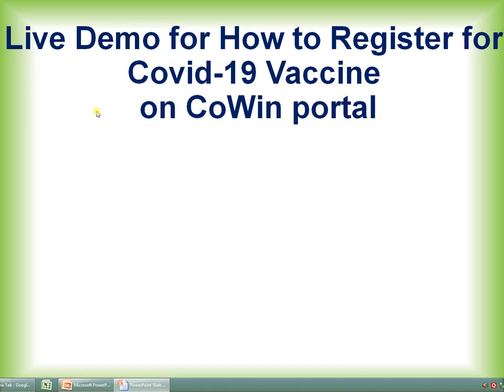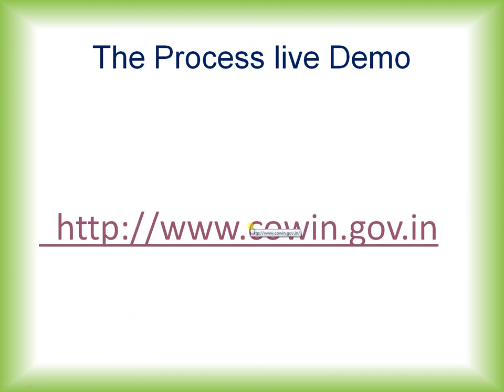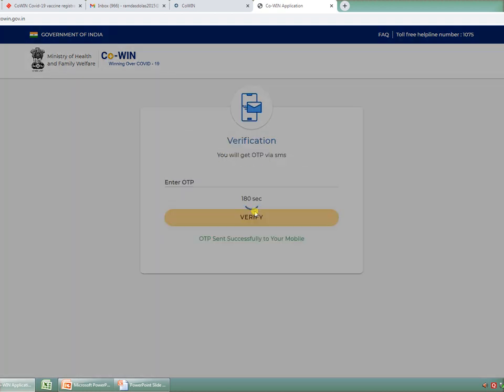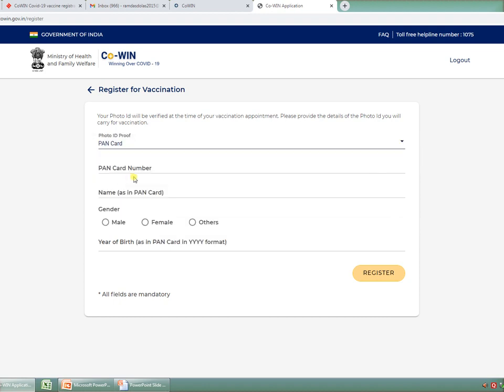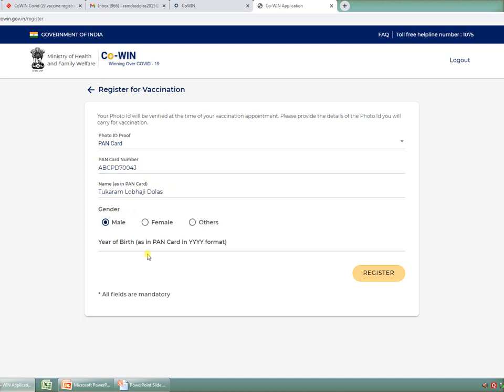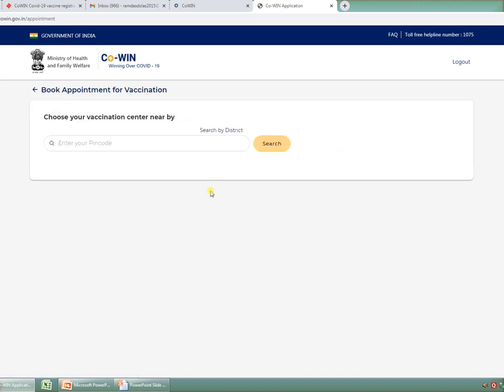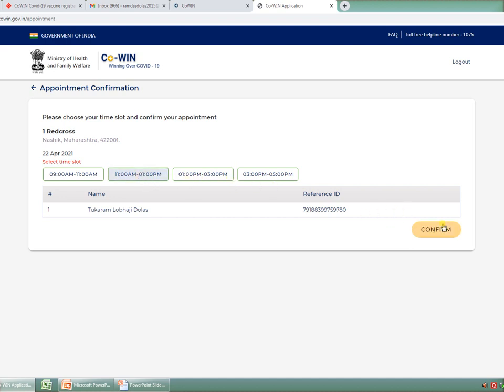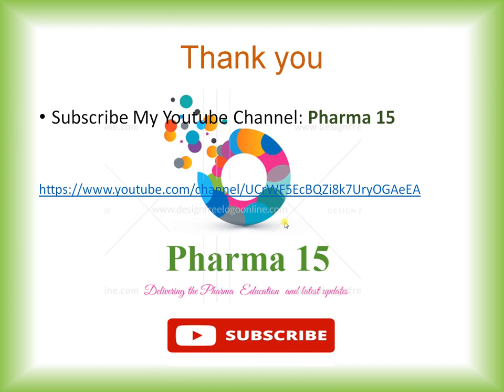Live Demo for How to Register for Covid 19 Vaccine on CoWin portal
Please Get Yourself Vaccinated
Use this link for Registration
for any doubt contact my on 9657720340